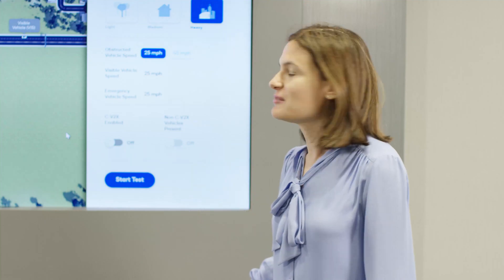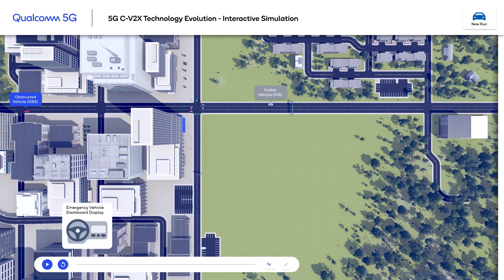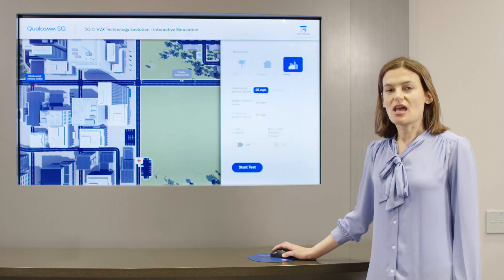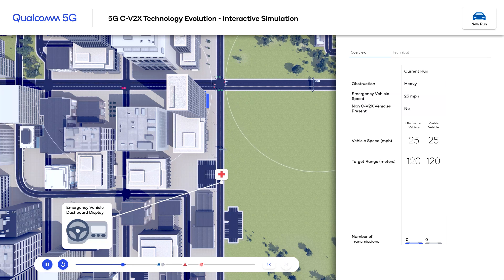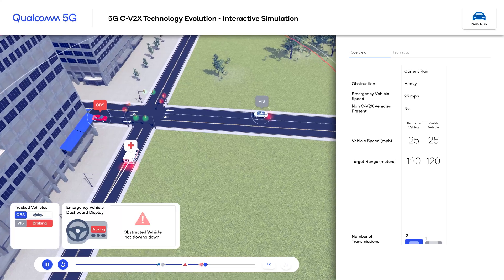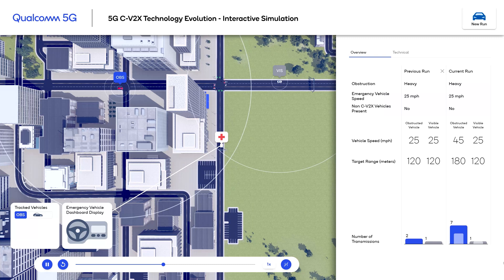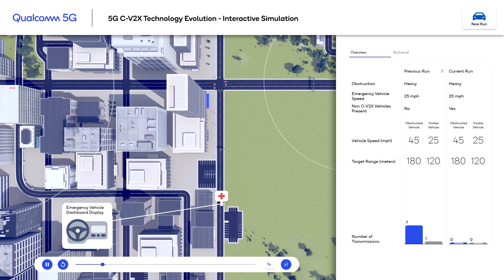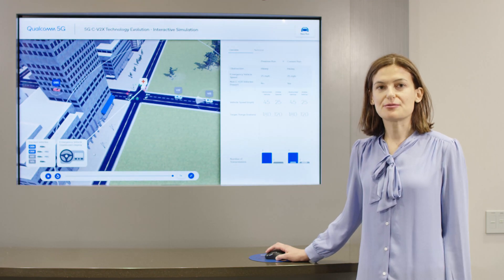5G C-V2X Technology Evolution Simulation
Interactive simulation that shows how sensor sharing using distance-based reliability works to maintain sufficient driver reaction time across challenging radio environments.